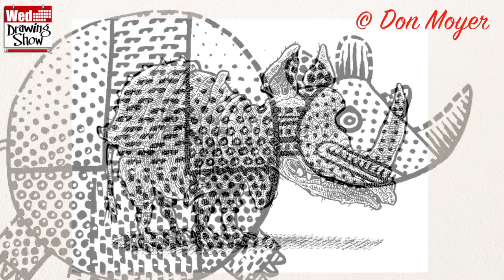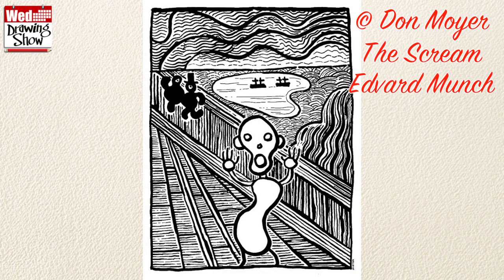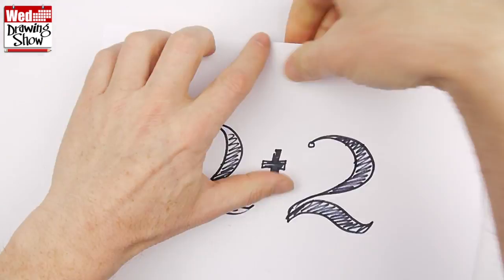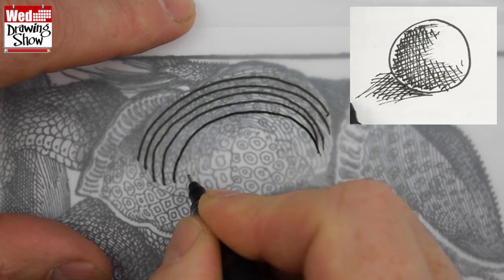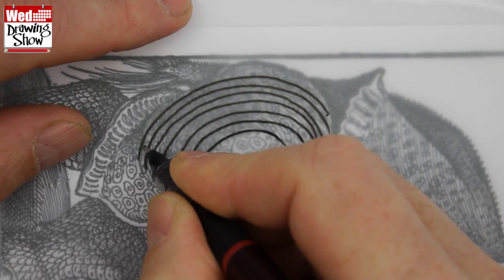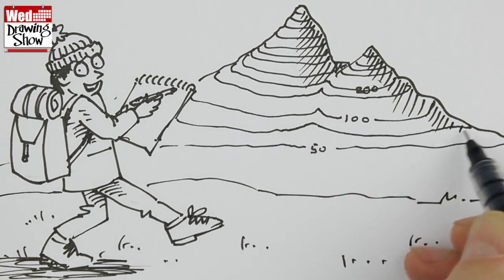The Wednesday Drawing Show _ drawing from the imagination news shading a task for you! 2 Jan 13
On The Wednesday Drawing Show this week, I'd like you to see the work of highly talented artist, Don Moyer, from Pittsburgh USA. He has doen several drawings of Albrect Durer's Rhinoceros - that I showed you last time - from memory. He had to trace it for a trade show stand more that 40 years ago and it is still in his memory! This adds to my theories about tracing being a great way to learn. see Don's wonderful sketchbook blog

Don has done a few other famous pictures from memory with friends of his on the "Art From Memory Flickr Group" see them all

I've been doing a lot of thinking and planning about the Wednesday Drawing Show over the holiday period. - there, you will be able to keep up with the show easily and also you can upload your drawings for all of us to share.

I need your help!  The  Wednesday Drawing Show is a lot of hard work. I don't think it should all be about me! So I would like your ideas and if you are able to make movies, maybe you would like to suggest a movie you could make for the show and be on it!? I need reviews, hints, tips, and opinions. I can't pay, but I'm sure that putting links back to your channel will bring you new subscribers and kudos.

To make it worth my while doing the  Wednesday Drawing Show, I'm going to need a lot more viewers, so I need your help as my marketers and advertisers - please tell your friends about the  Wednesday Drawing Show and tweet and tumble and facebook and digg and stumbleupon or mention it on anything you do online. my Big task for you this week is to double the number of viewers from last week to 10,000 views this next week! Can we do it? I think you can help!

Lastly I have a drawing task for you - actually it should be fun, not a task. Get a piece of paper and a pencil or pen and draw a rhinoceros from memory - just like Don Moyer did. - and we'll see how you all did next week. Remember to add your name!